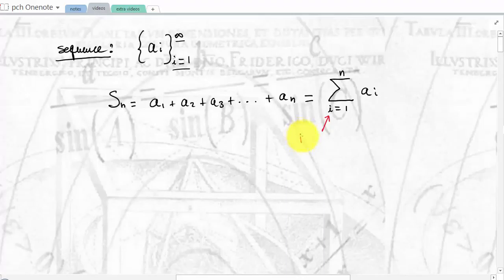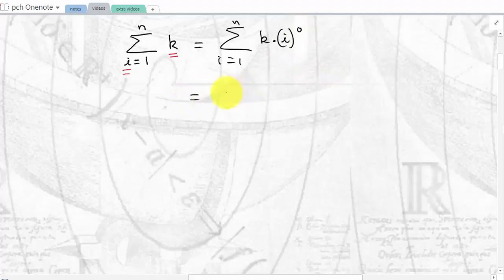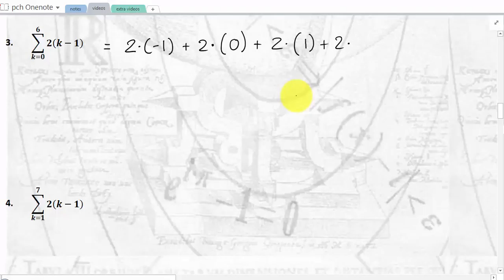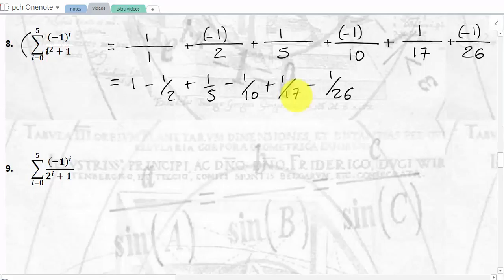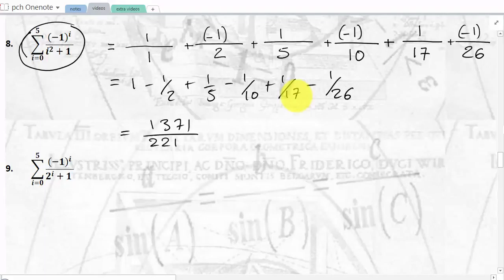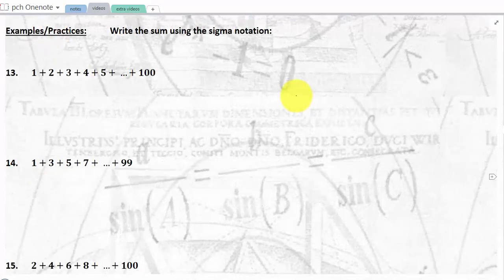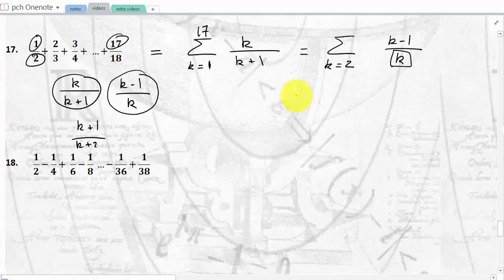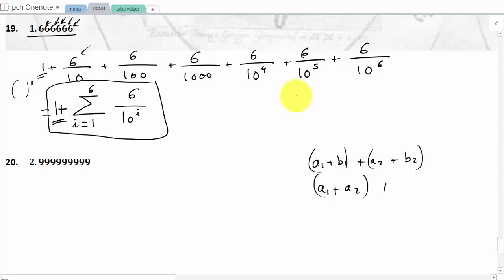video 66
sequences and sigma notation